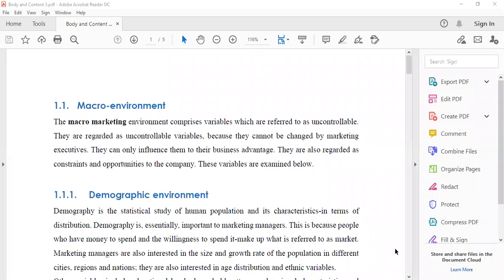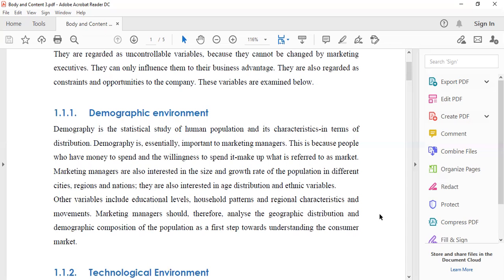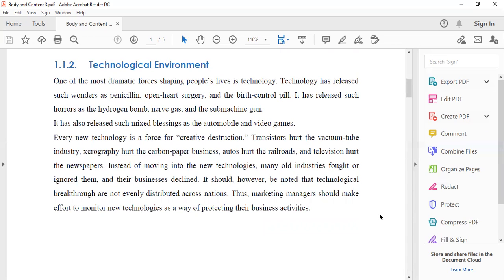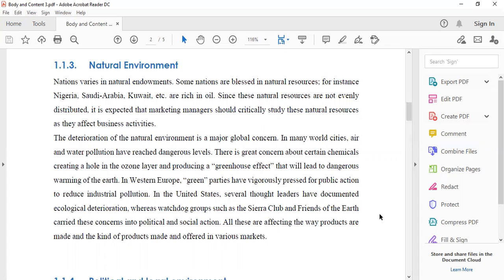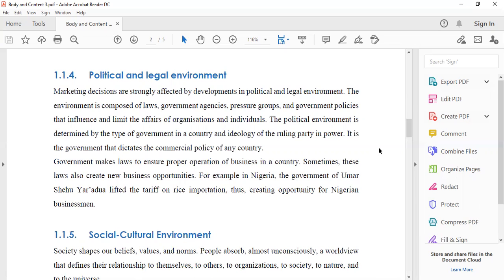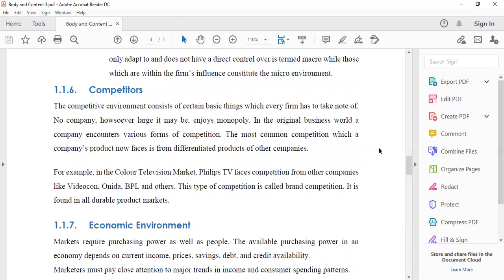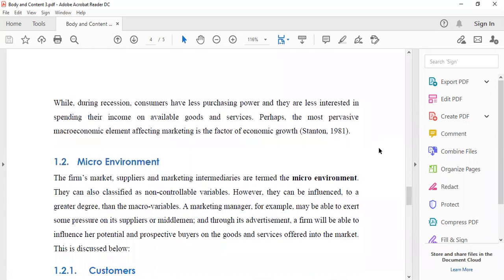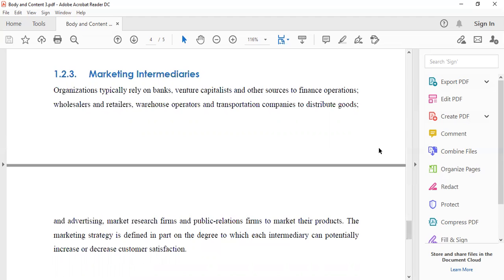MKT 873 7